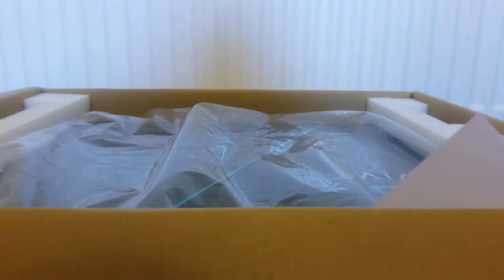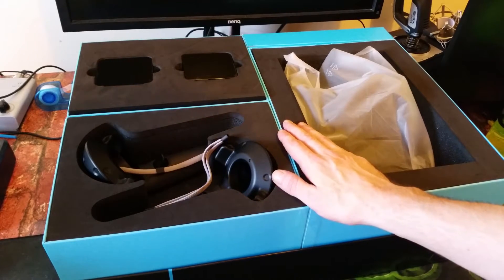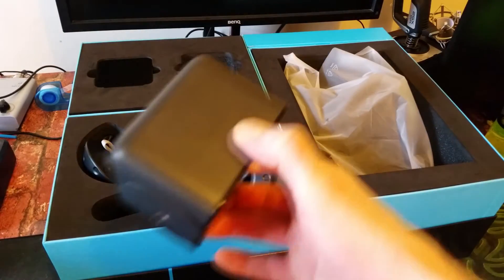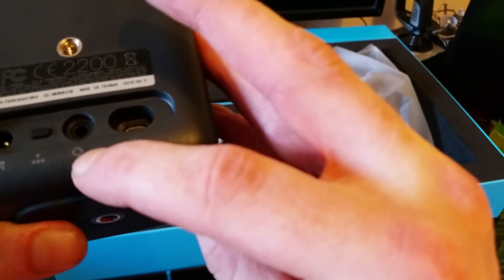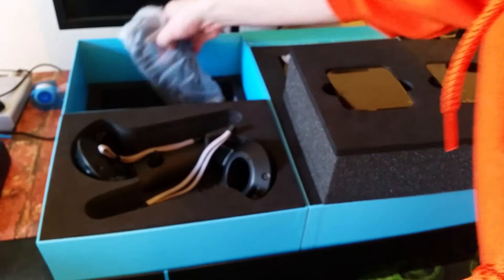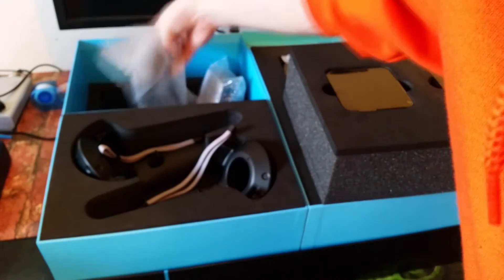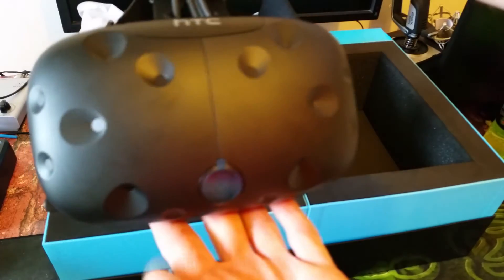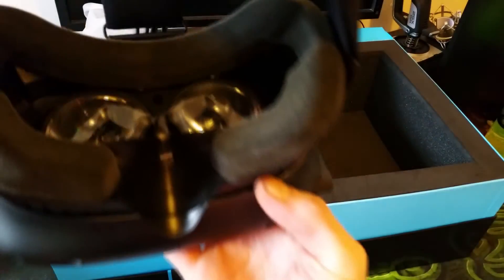THE VIVE HAS ARRIVED! LET'S UNBOX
Me unboxing the HTC VIVE :)